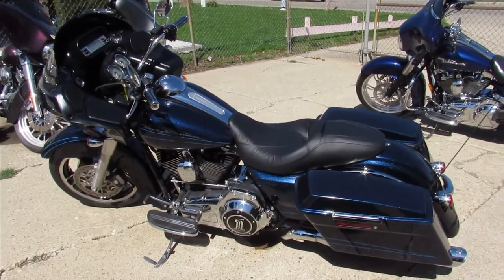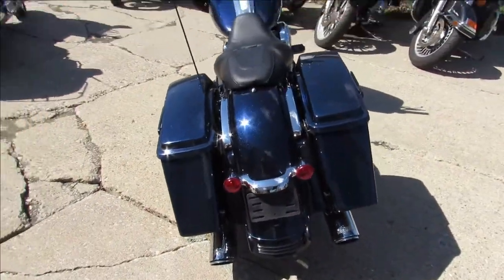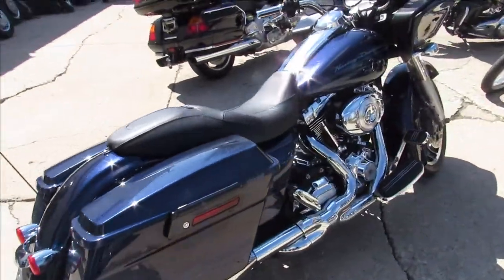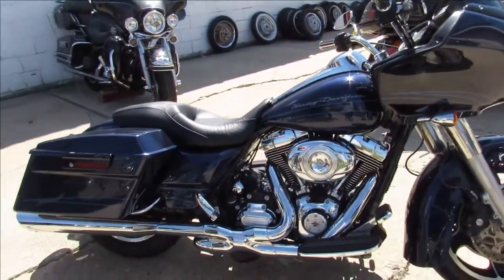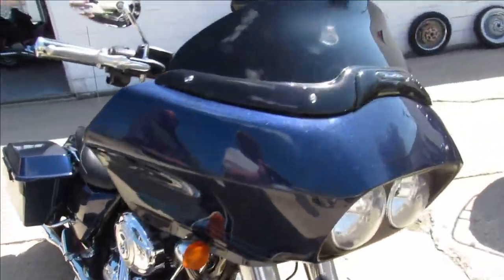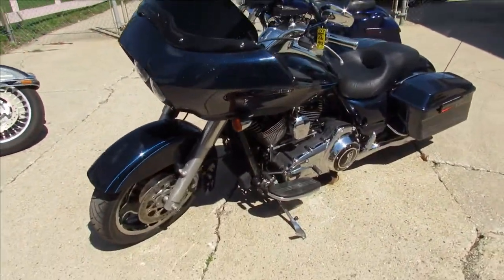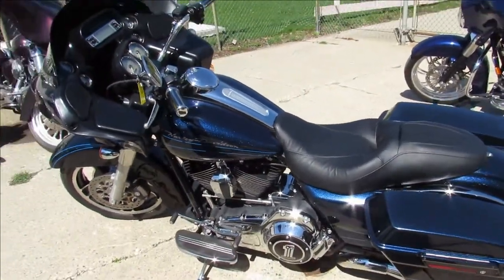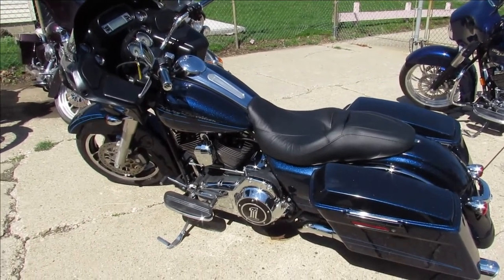2012 HARLEY DAVIDSON ROAD GLIDE